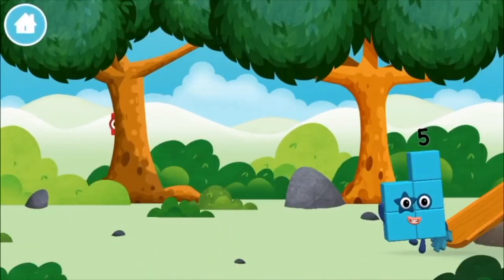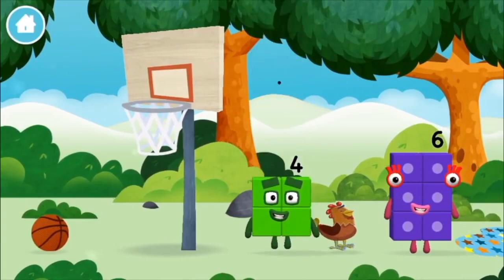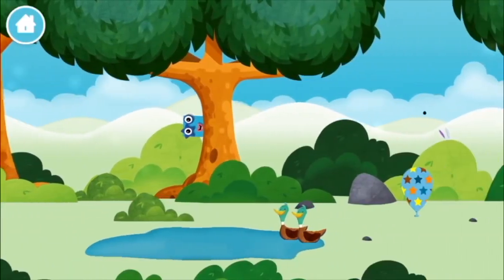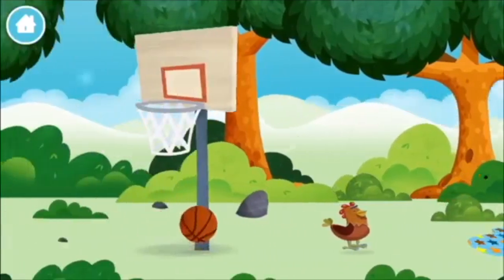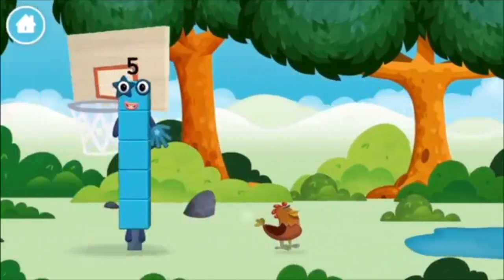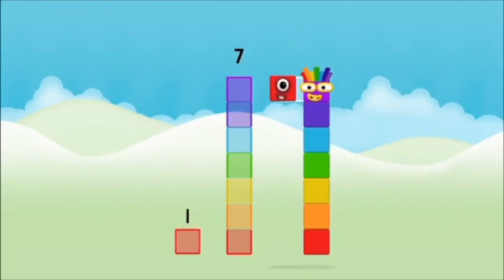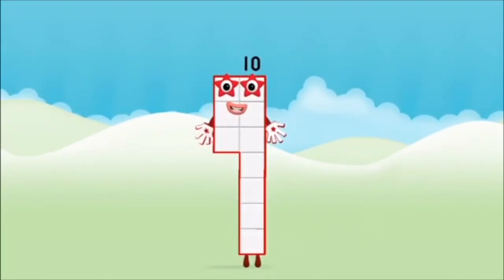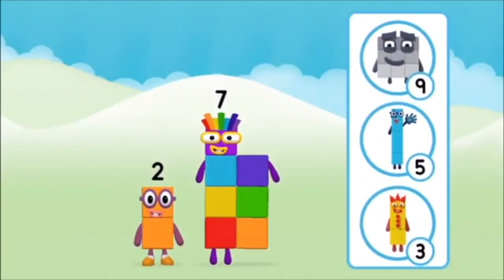Numberblocks Learn To Count